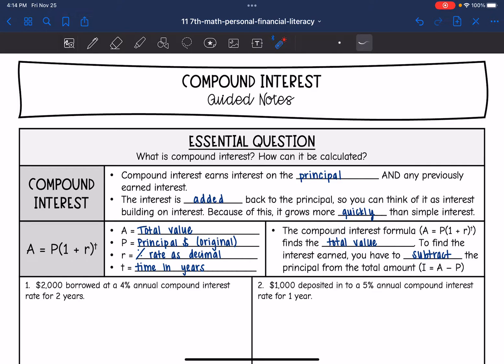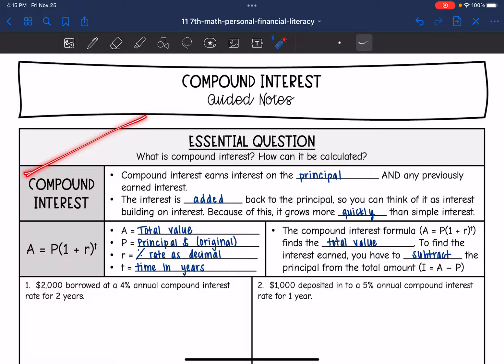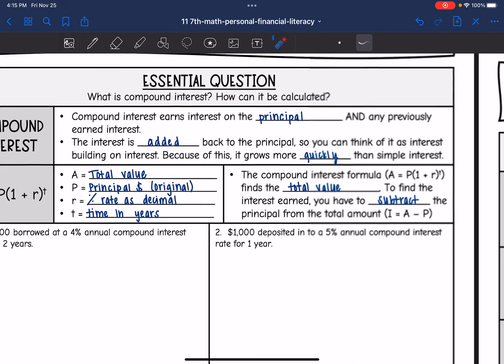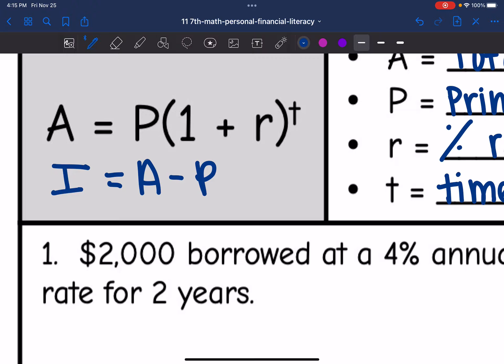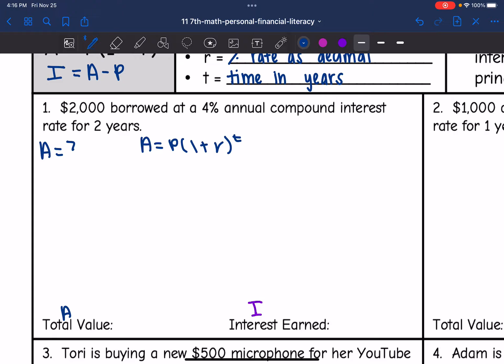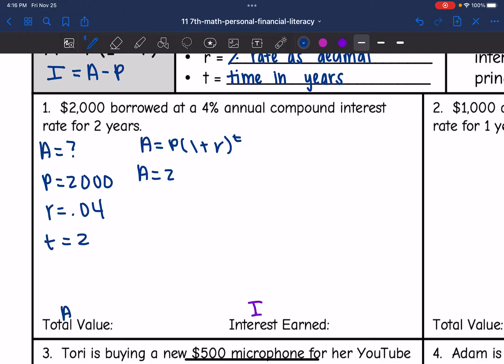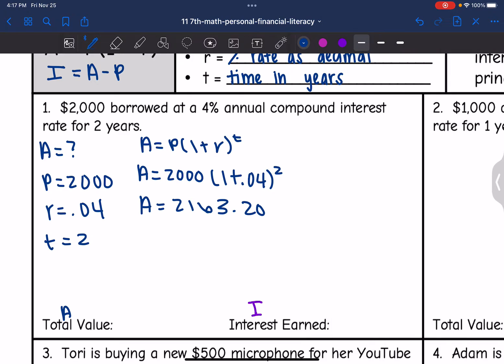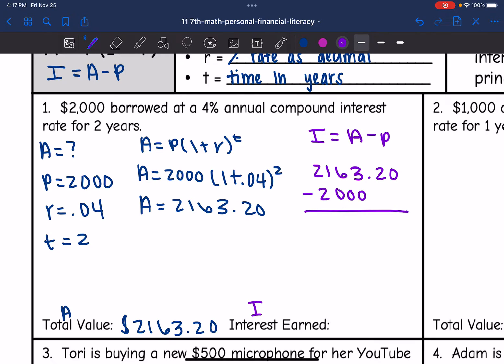Calculating Compound Interest | 7th Grade Math Lesson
Join me as I show you how to find and calculate compound interest with the formula A=P(1+r)^t.

You can find the handout used on my Teachers Pay Teachers store